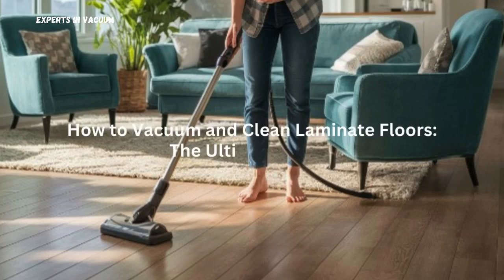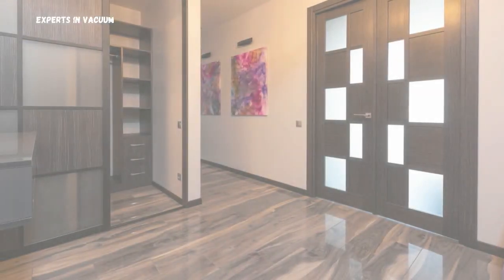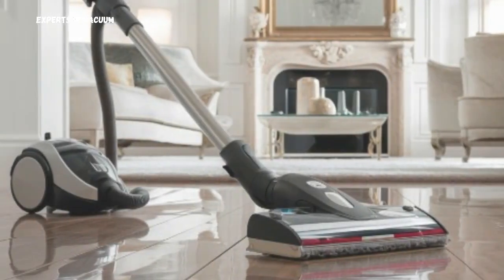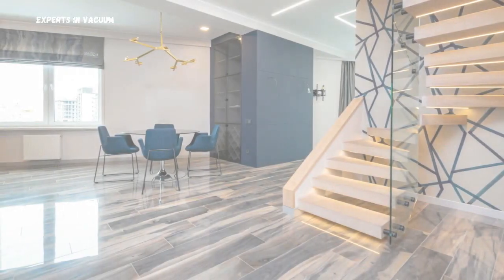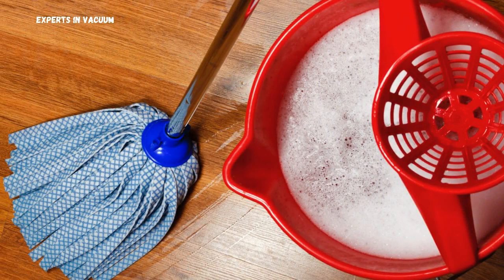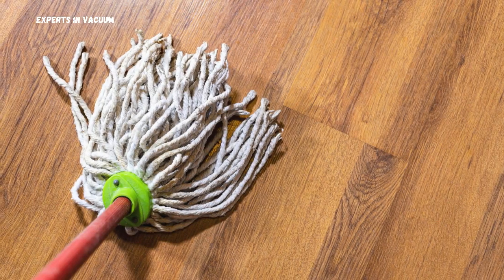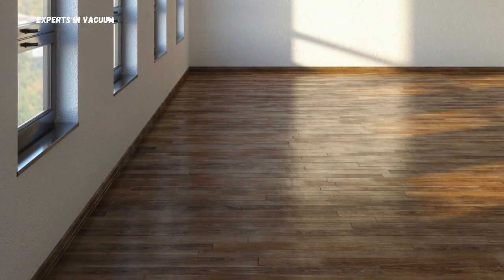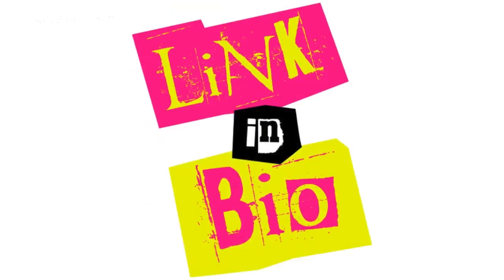How to Vacuum & Clean Laminate Floors: Spotless Results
Discover the best tips for maintaining your laminate floors in this ultimate guide! Learn how to vacuum and clean your laminate flooring effectively, ensuring a spotless, streak-free shine.

This video will walk you through every step to keep your floors looking brand new. Perfect for any household, our expert advice will make floor care a breeze.